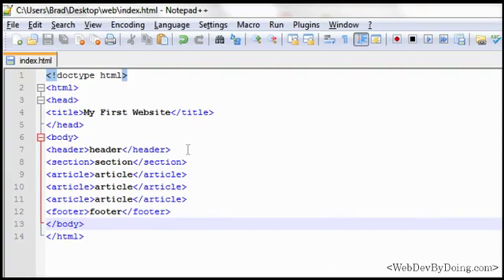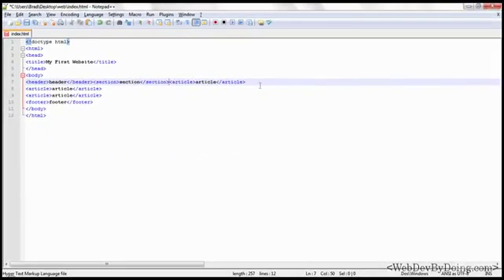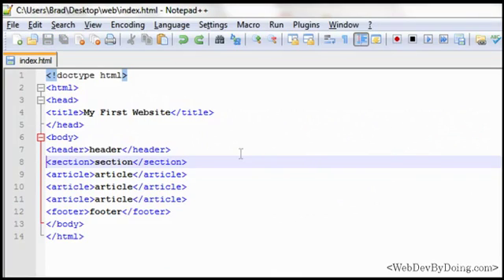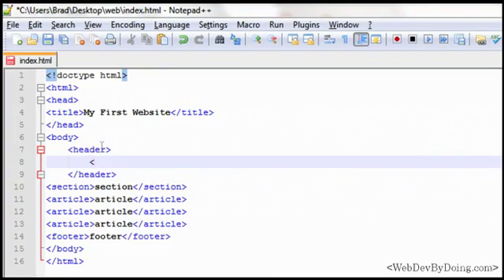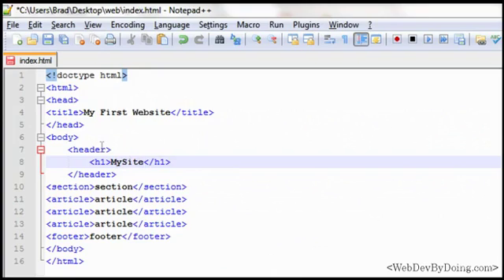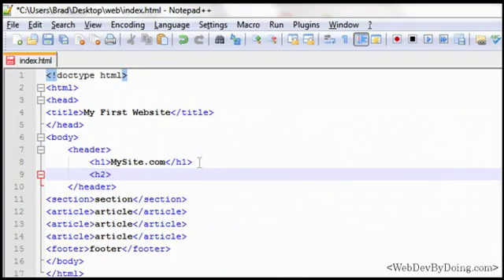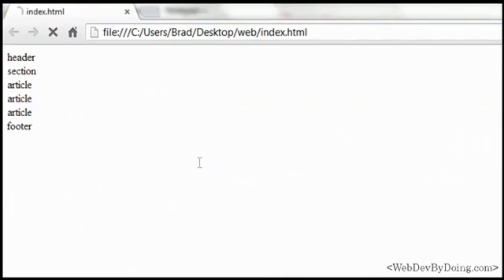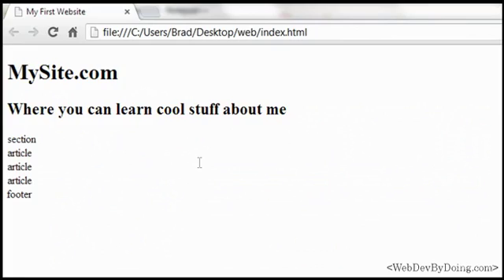Web Development By Doing HTML CSS From Scratch | 3. Becoming familiar with HTML5 | 1. Adding Header